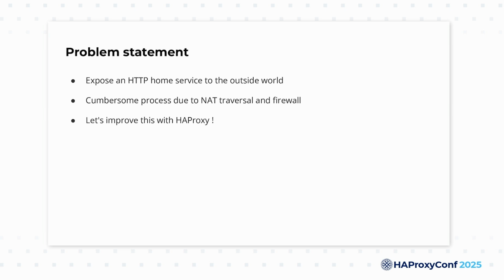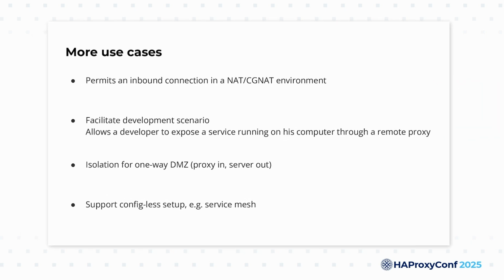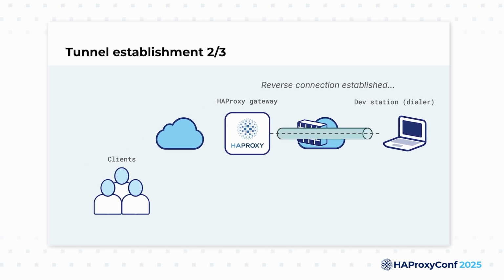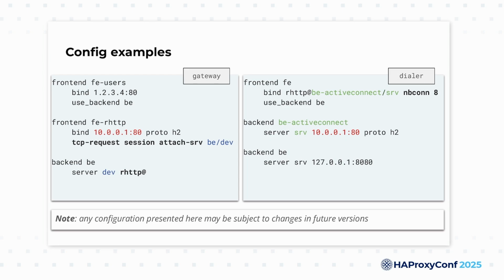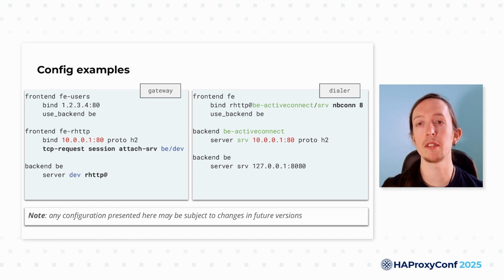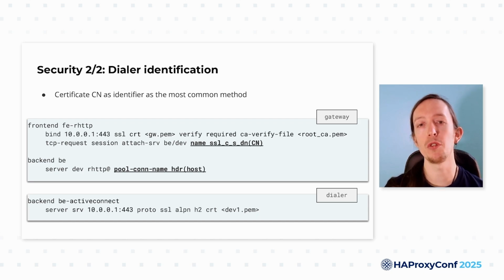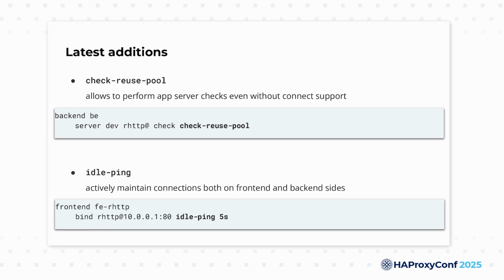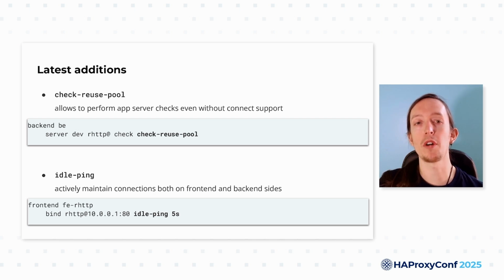Reverse HTTP: a hidden gem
Learn how HAProxy's Reverse HTTP feature solves NAT traversal challenges by flipping client-server connections. Discover configuration examples, security implementations, and real-world use cases for IoT, development, and secure network architectures.

HAProxy is the company behind HAProxy One, the world’s fastest application delivery and security platform, and HAProxy, the most widely used software load balancer. Leading platforms and cloud providers trust HAProxy to simplify, scale, and secure modern applications, APIs, and AI services in any environment.